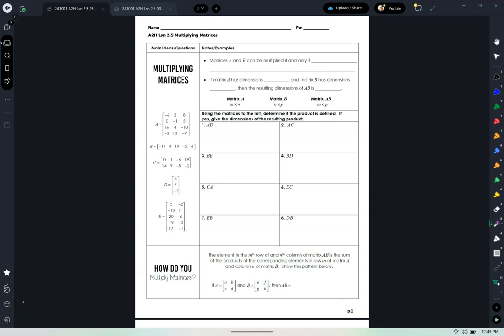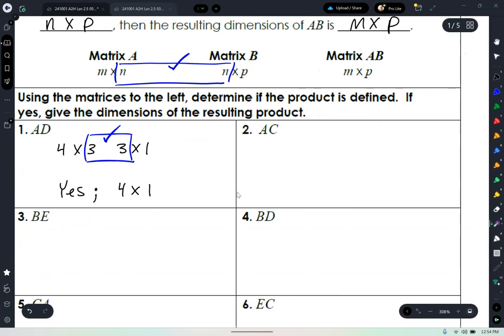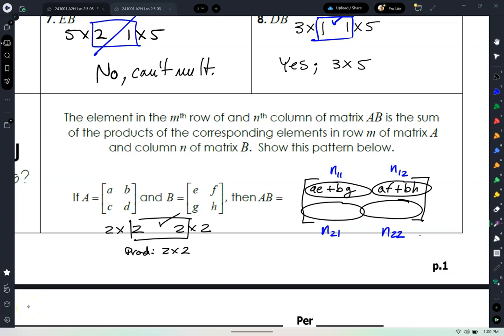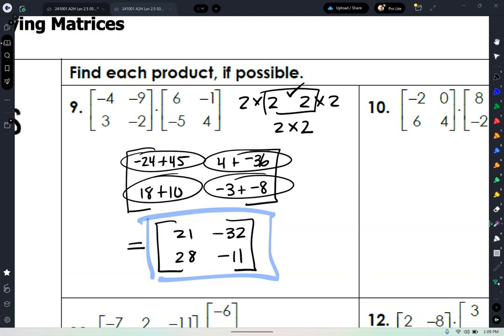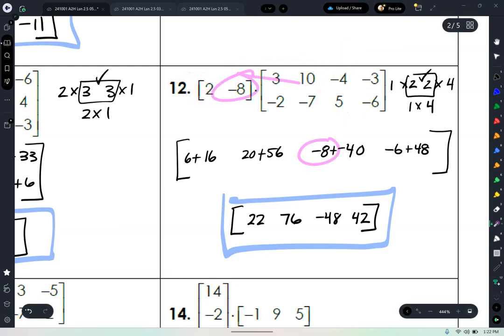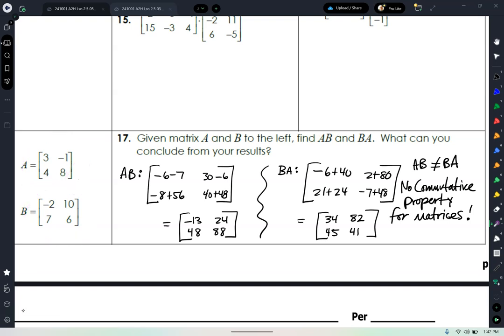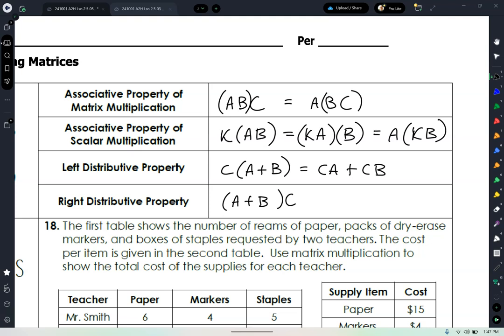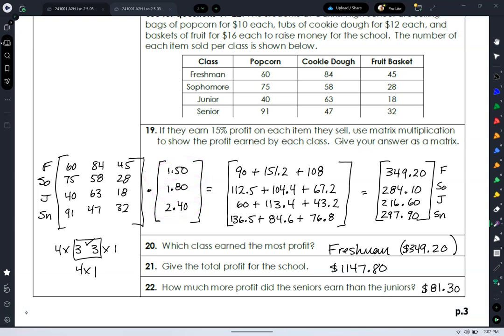A2H Lsn 2 5 P6